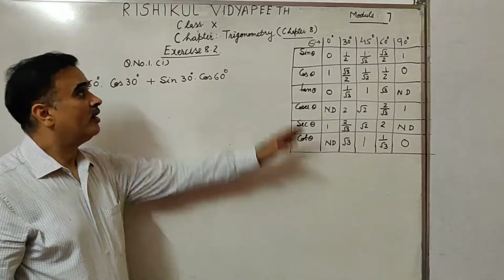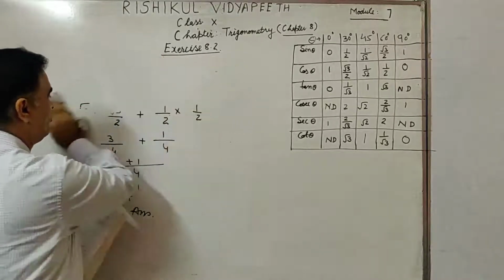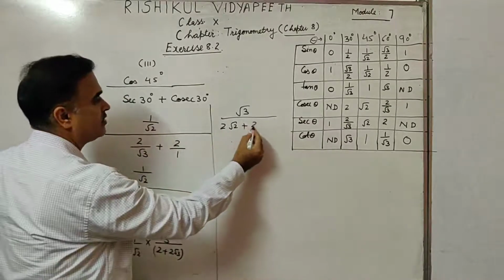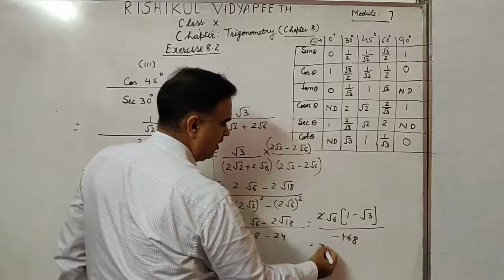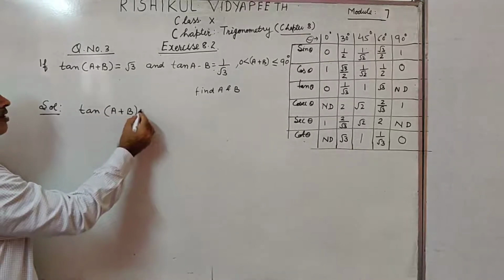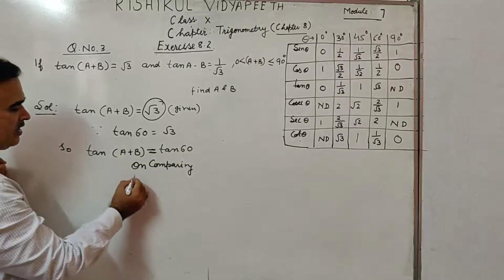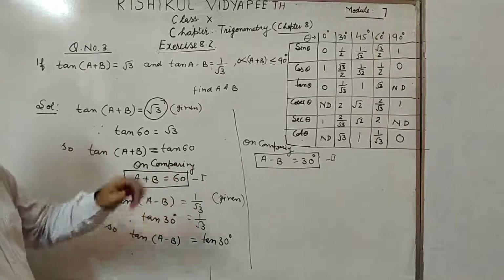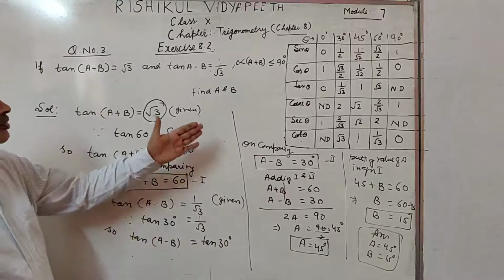X-Maths,Ch-8,Trigonometry, Module-7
By:Mr Subhash